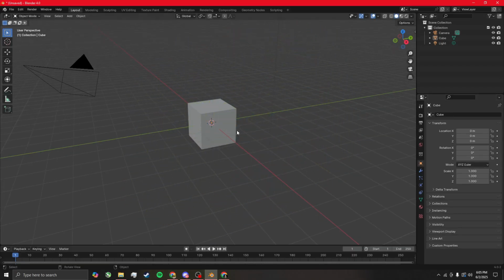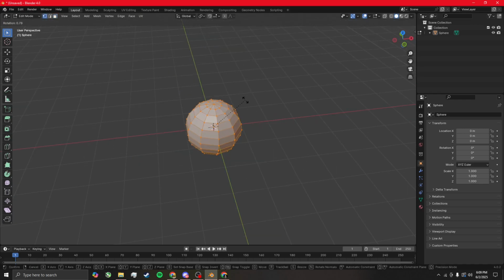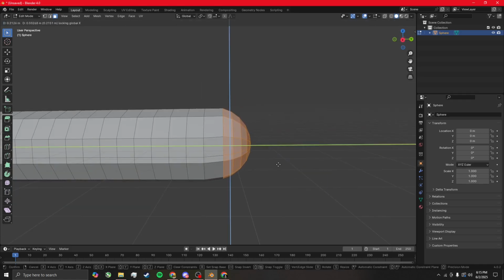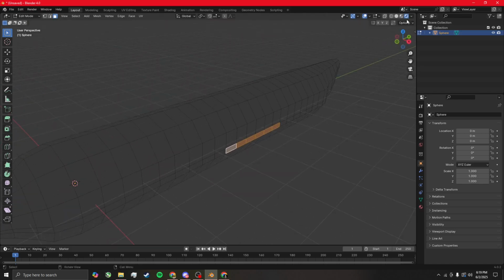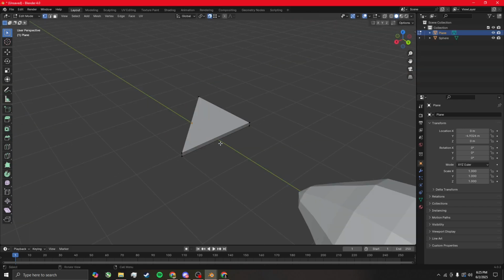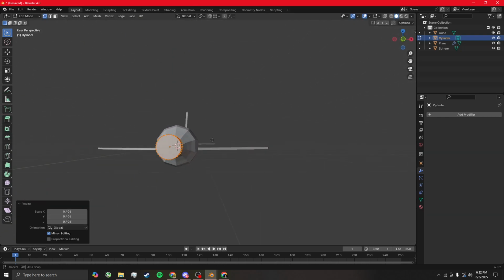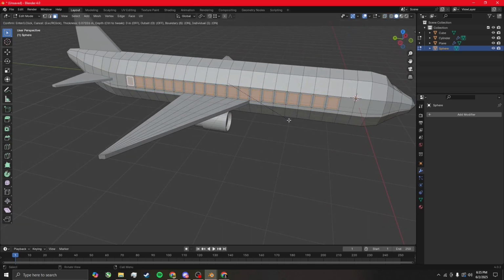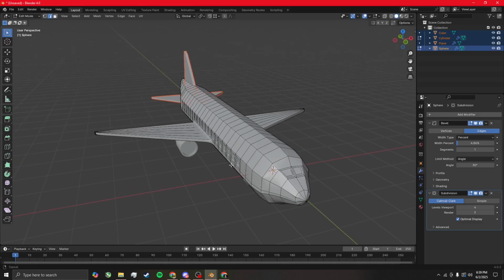Blender Art Workshop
I am mostly trained in Maya but Blender is a great free alternative for everyone to use, either to make something with practical use or just to do something goofy